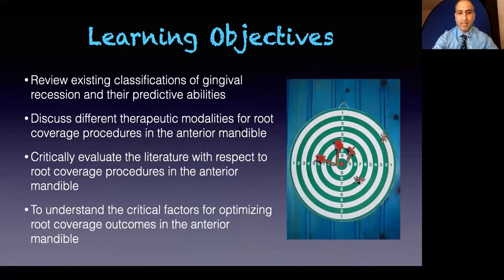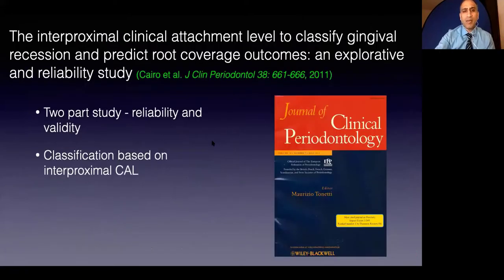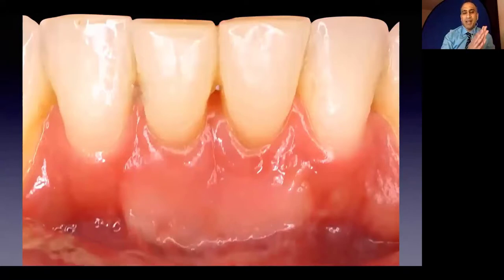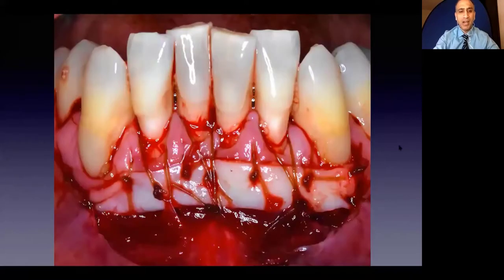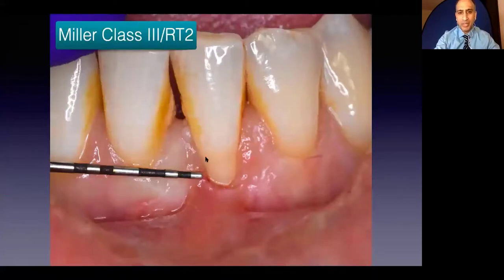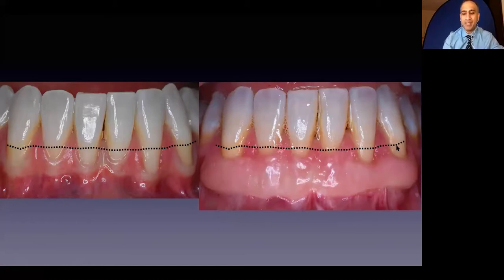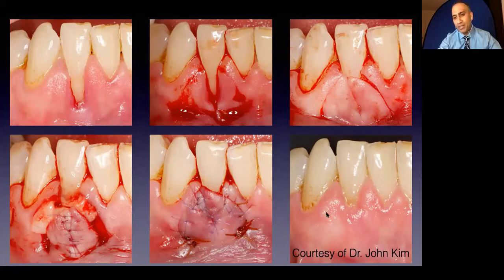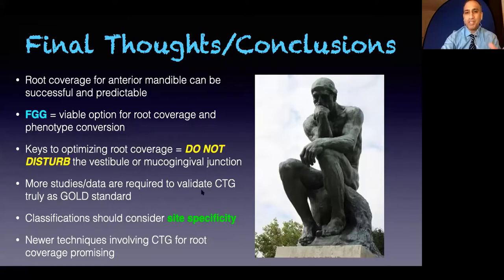Oak Seminars, University of Toronto, Faculty of Dentistry - Dr. Vinay Bhide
Site-specific Approaches for Treating Gingival Recession: The Anterior Mandible. Perhaps no other subject has been more popular in the discipline of Periodontology over the past two decades than periodontal plastic surgery. Indeed, surgical correction of gingival recession and other mucogingival deformities around natural teeth has been shown to be a predictable therapeutic modality. While there are numerous techniques with variations which can be used to obtain root coverage and increase tissue thickness, we cannot always apply the same technique in all areas of the mouth as different areas have their own unique challenges and considerations. Hence, a site-specific approach must be applied to optimize surgical outcomes. This lecture will focus specifically on the mandibular anterior region as it is very unique and the implications for root coverage are different than other areas of the mouth. Various surgical approaches for treating gingival recession in this region which have been reported in the literature will be presented and critically evaluated.